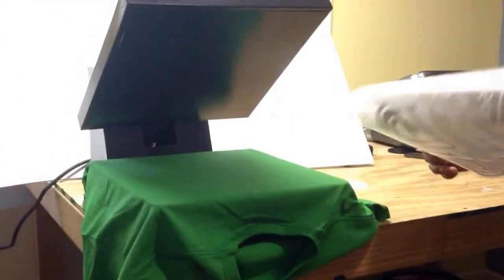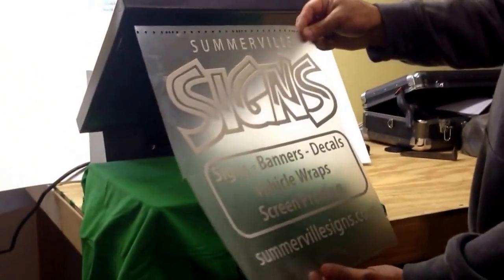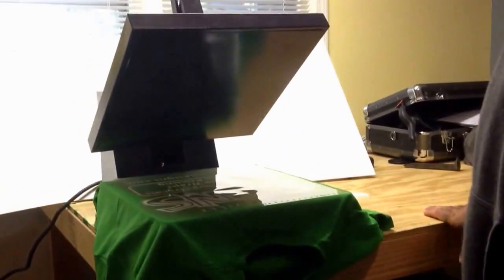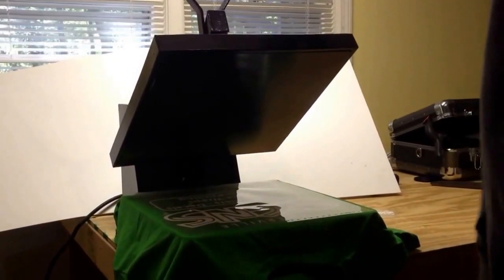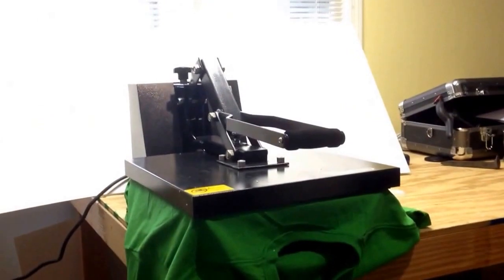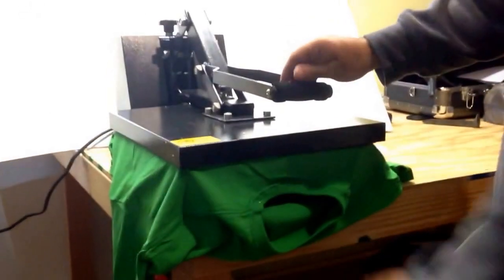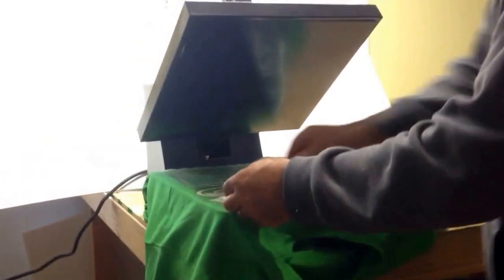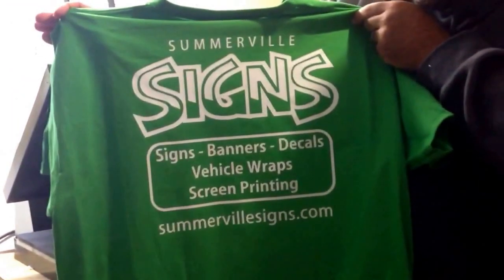Small run of custom T-shirts done using heat press and fibron material.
This is a super simple and easy way for us to do small orders of t-shirts for your event or business when you only need a few and not dozens. In this video we are using a heat transfer and a heat press to make custom shirts.